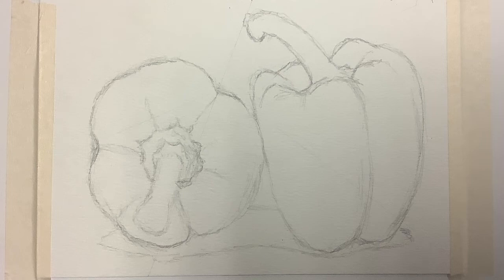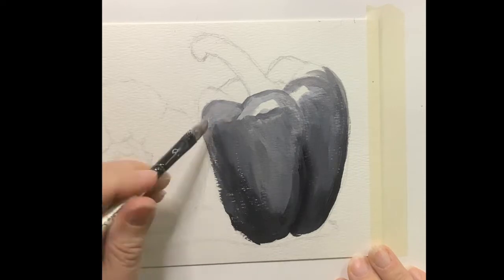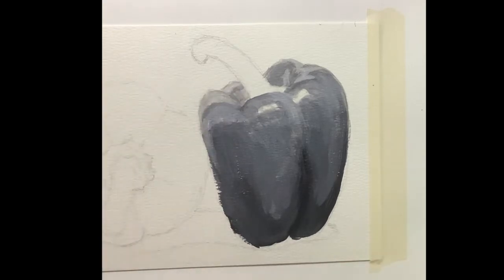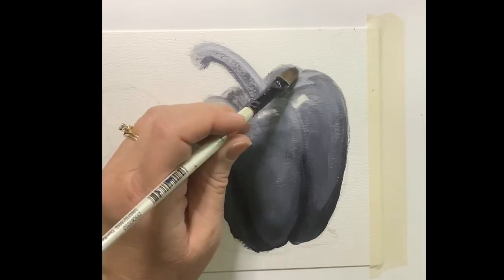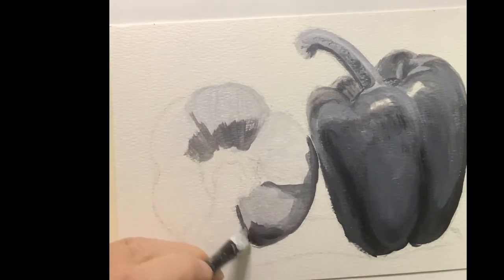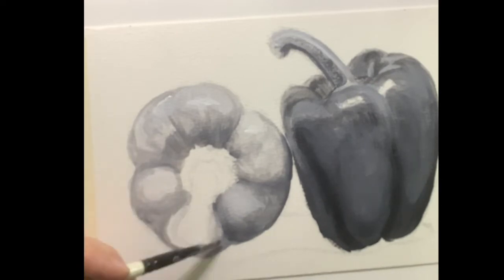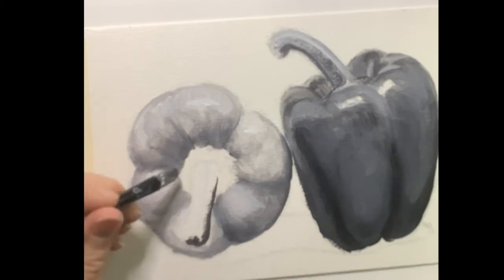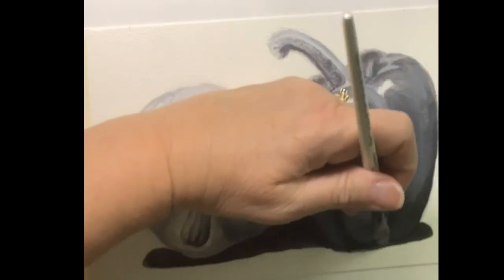Grisaille in acrylics - bell peppers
This is an acrylic version of the grisaille painting technique.  The first half is creating a gray value layer of your subject.